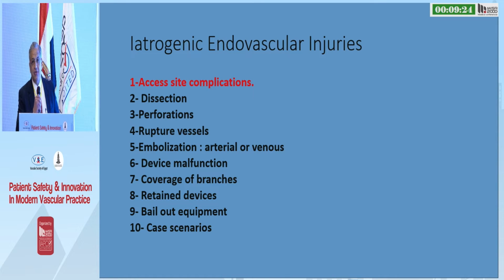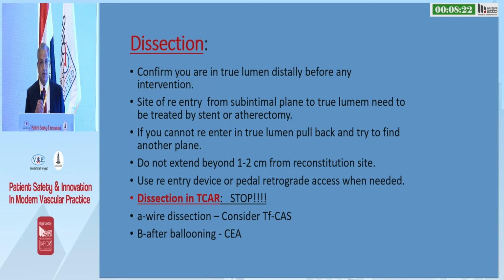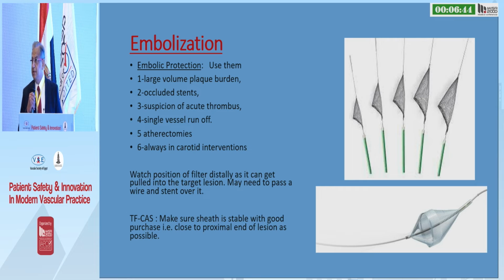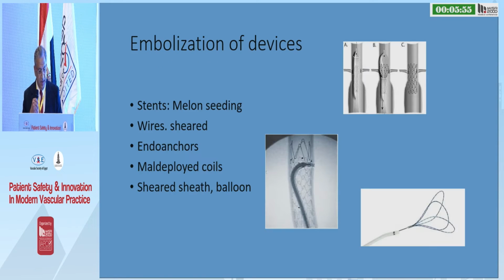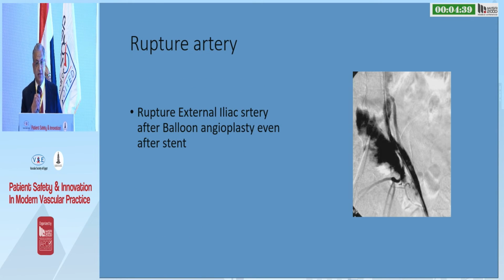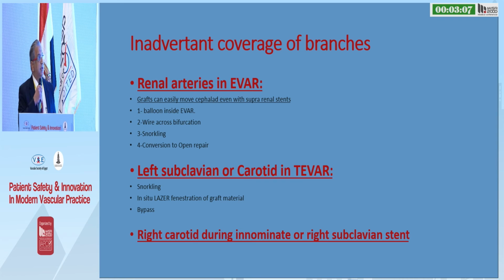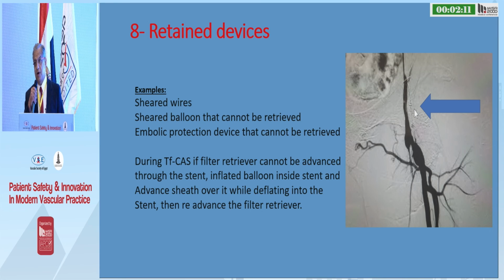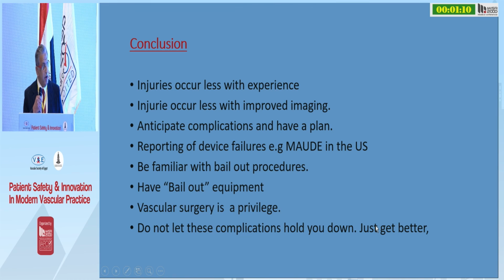Dr/ Emad Zakhary